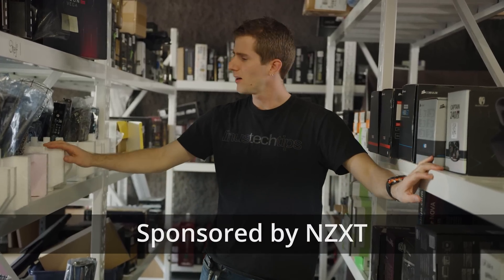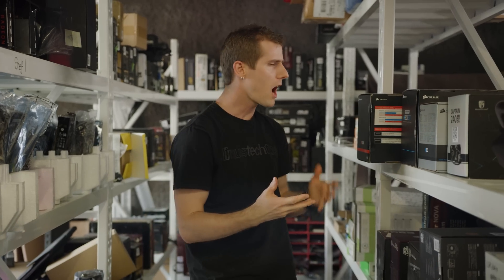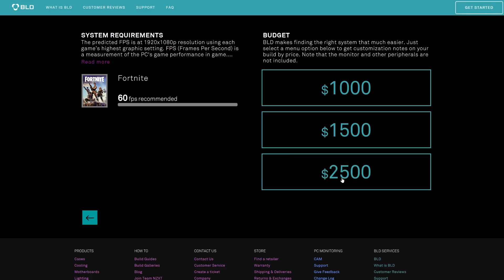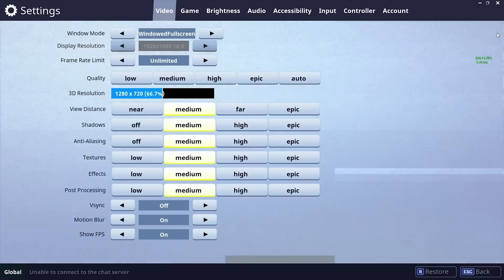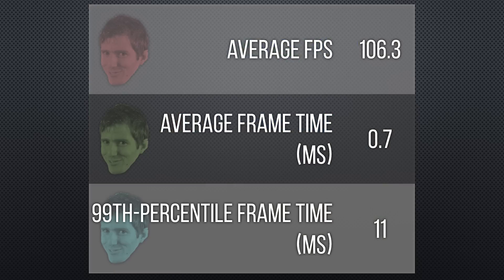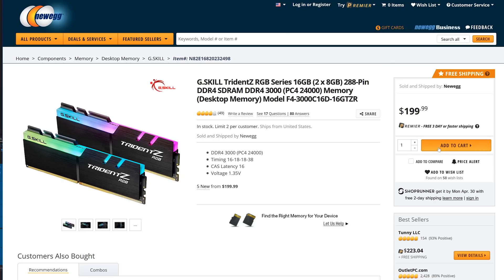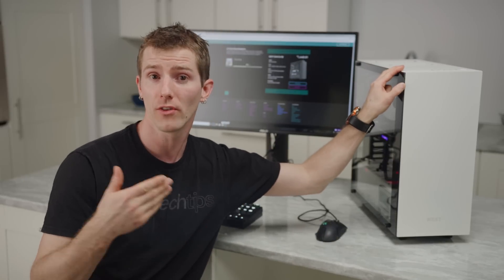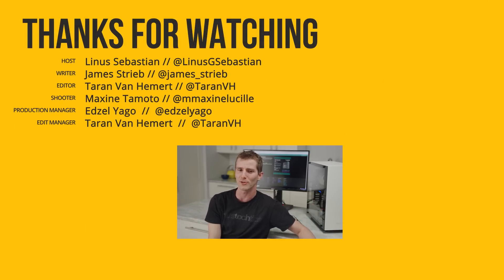BLD an Affordable Gaming PC! - NZXT BLD Showcase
"What kind of PC do I need to play X new game at 60 FPS on High Settings?”. NZXT’s Let’s BLD tool makes it easy to build a PC that can run your favorite games, with your budget.

Our Test Benches on Amazon